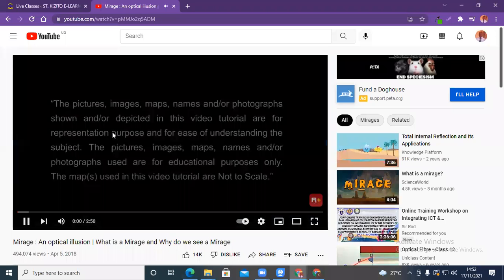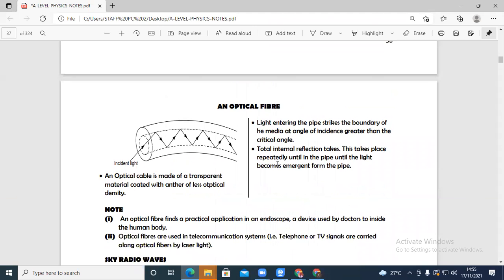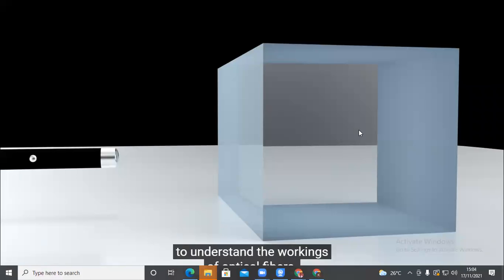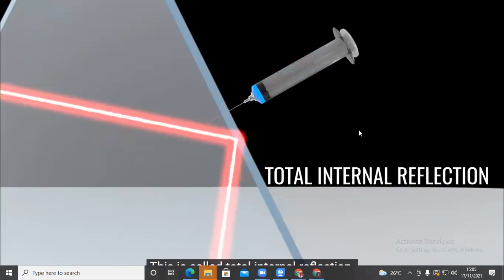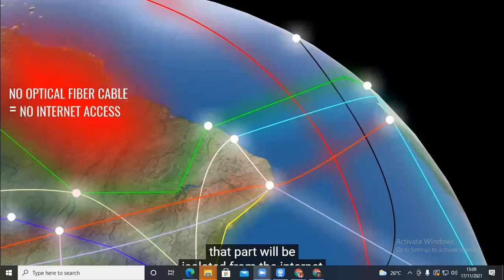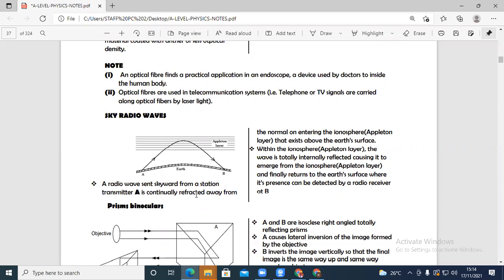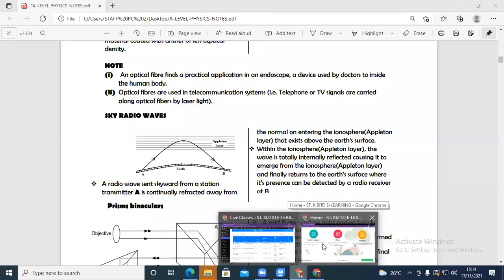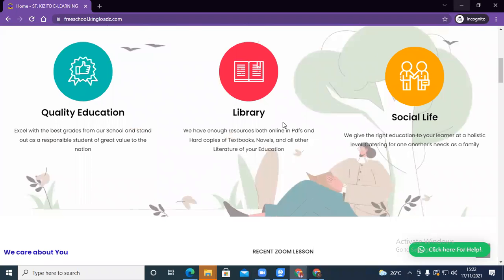2021 11 17 14 52 23 Total Internal Reflection and Critical angle